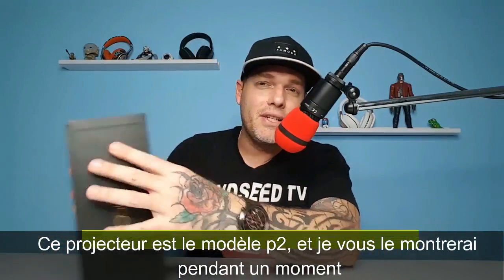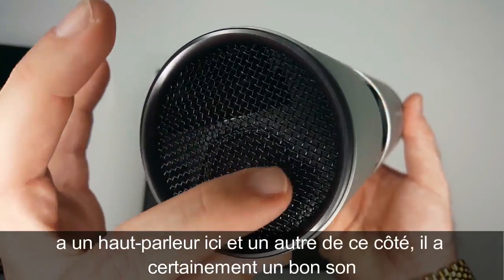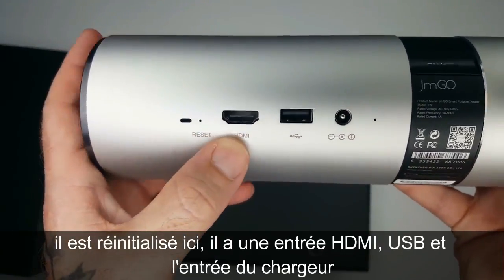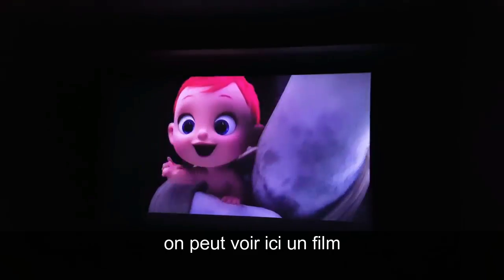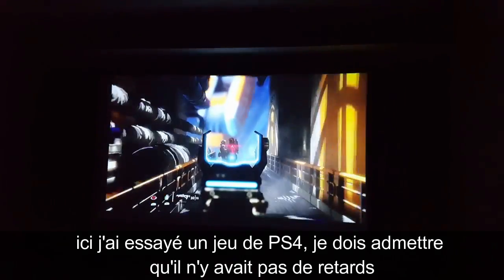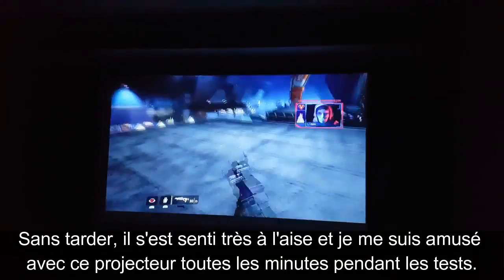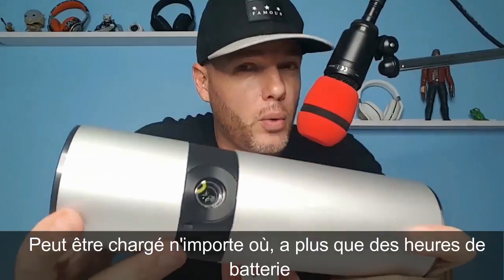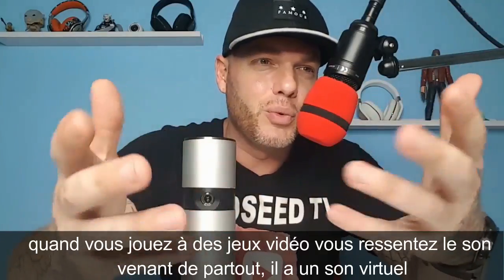Cinema a la maison P2 View - Projecteur intelligent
Home cinéma JMGO, portable, son cinéma maison intégré, wifi 3D et intelligent pour télécharger des applications telles que Netflix et YouTube. Maintenant disponible en France! Livraison gratuite à domicile et service technique. Pour acheter visitez